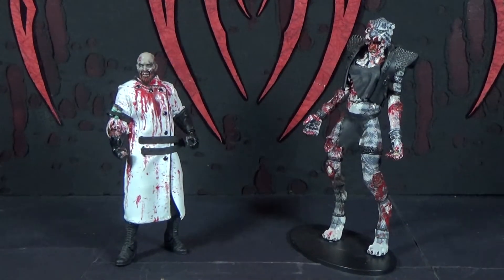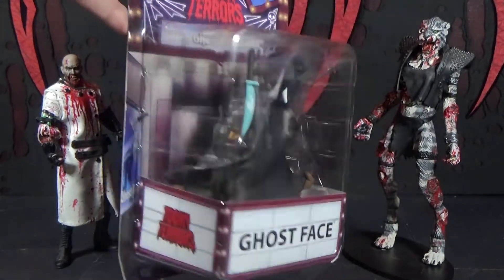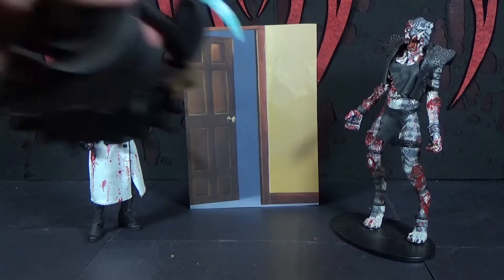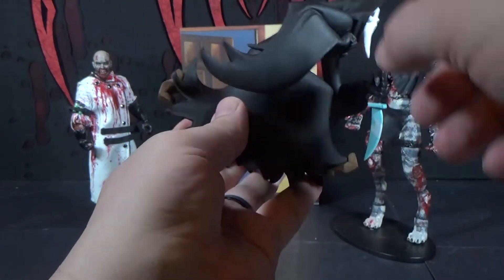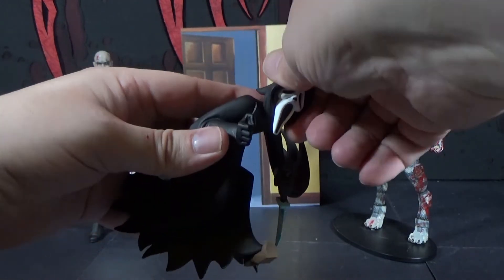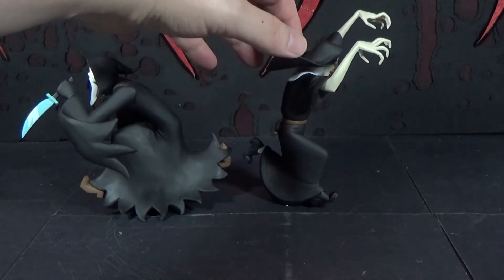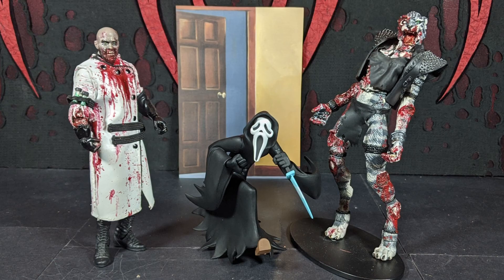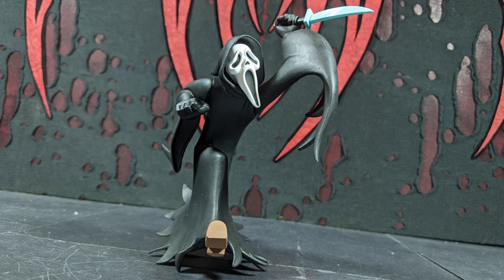NECA Toony Terrors Ghost Face Action Figure Review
This is a review of the Toony Terrors Ghost Face action figure made by NECA and based on the character from the Scream movies..